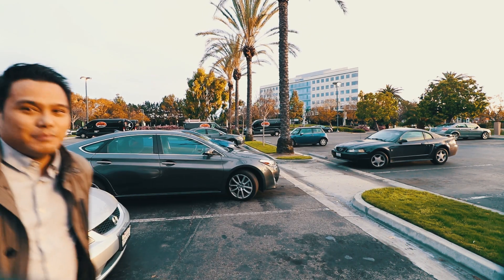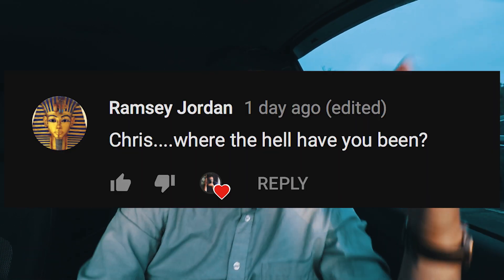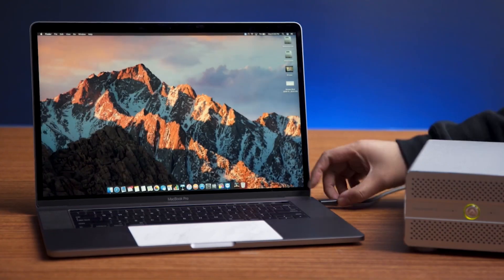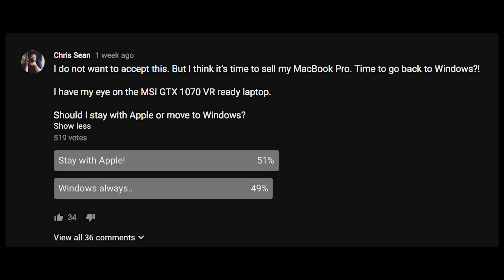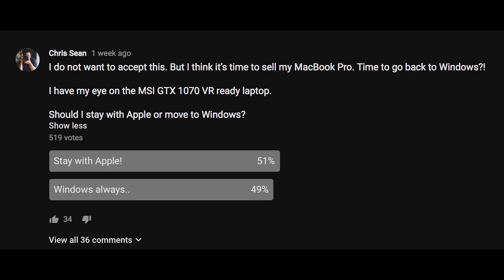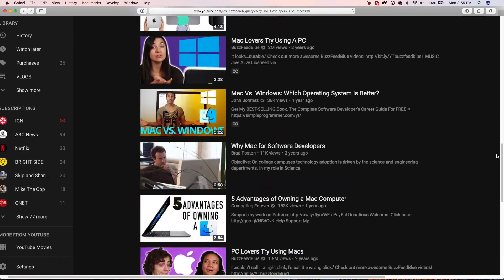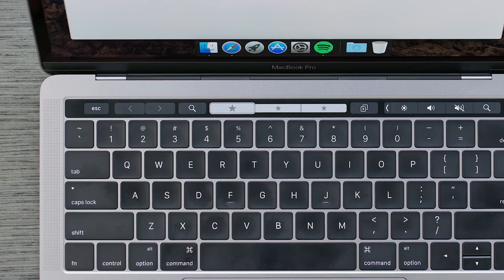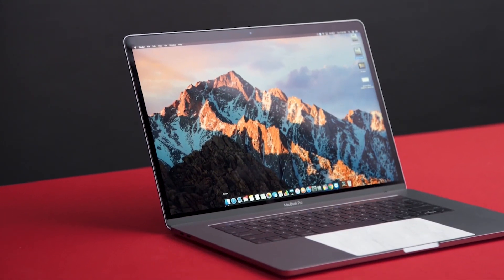The Best Programming Laptop Ever! MacBook Pro 2017 15"